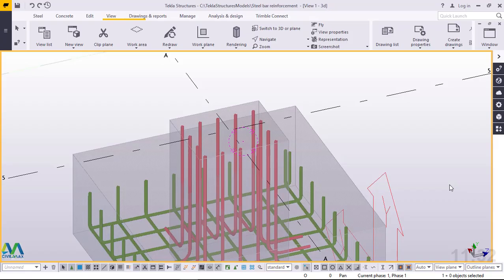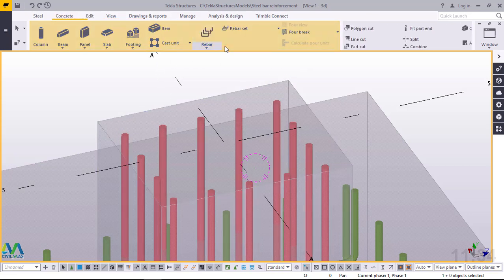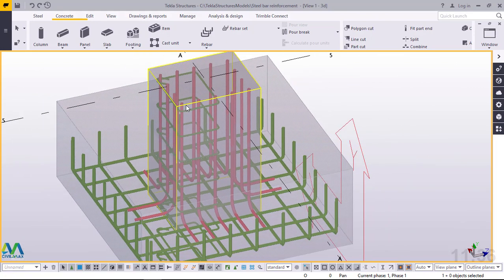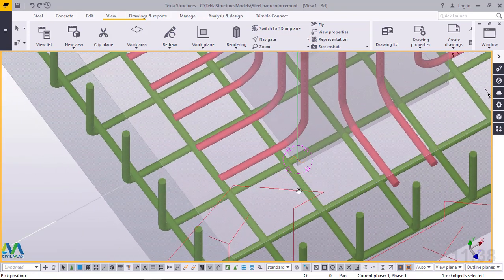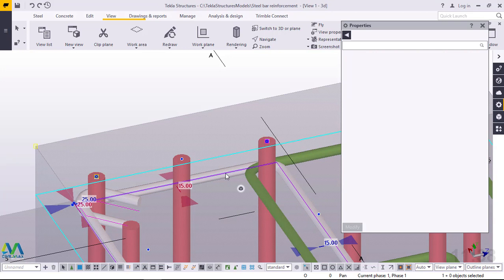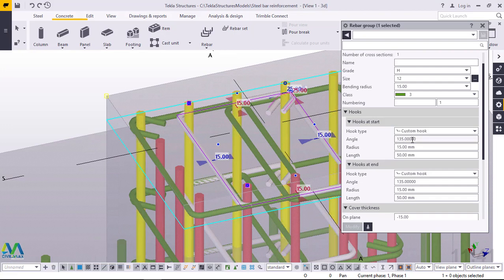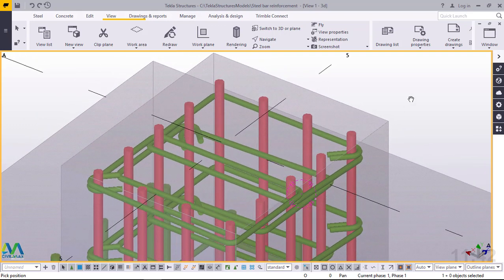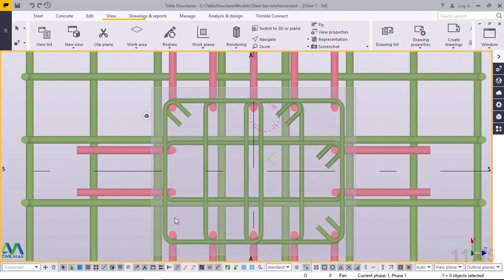Alternative Arrangement of Four Pieces of Ties on Concrete Column | Tekla Structures